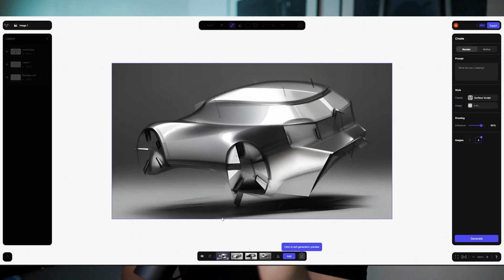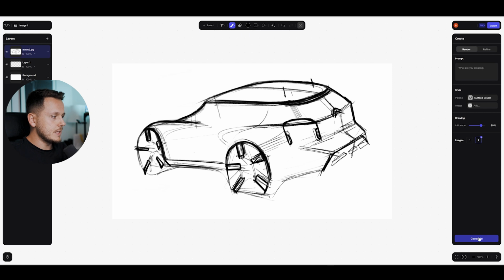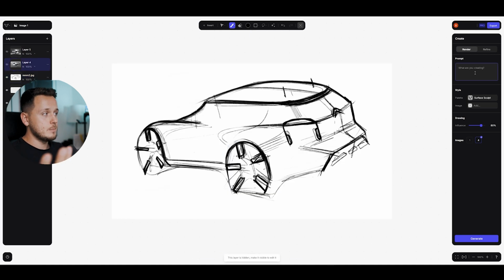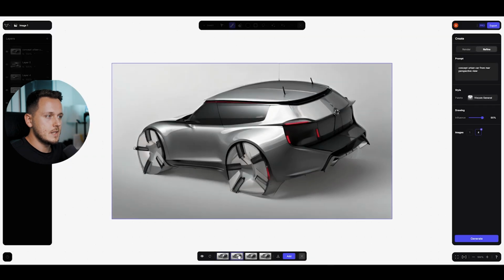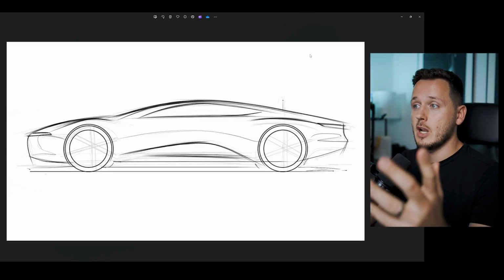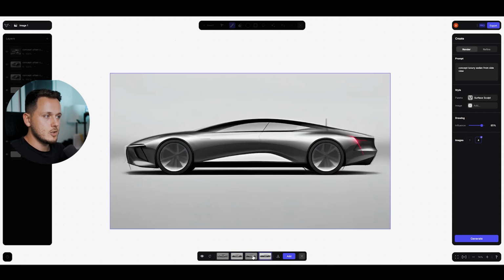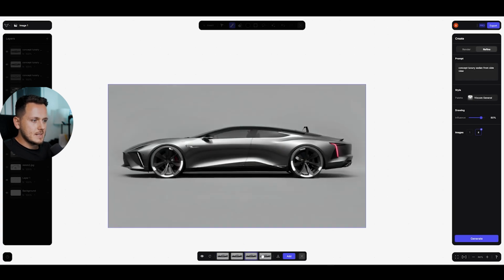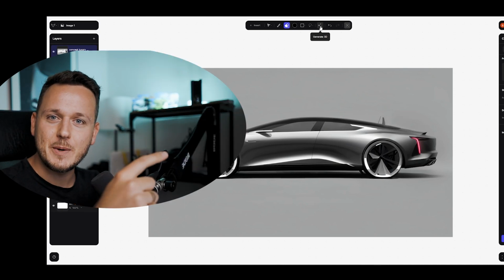Surface Sculpt - Car Design Sketches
See you!